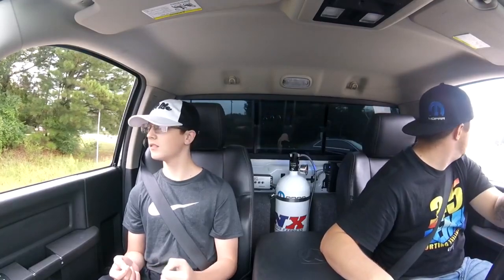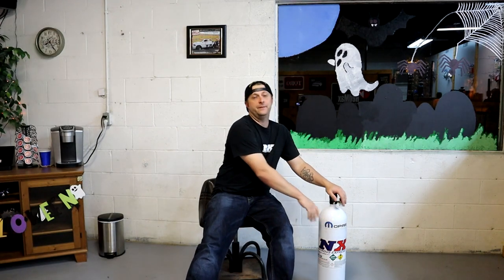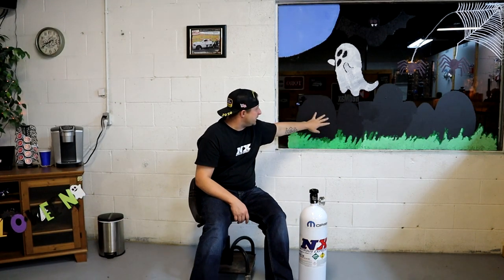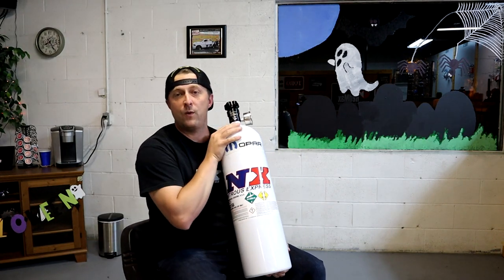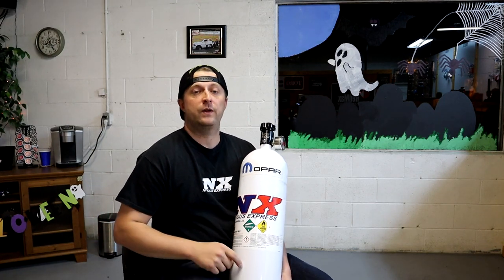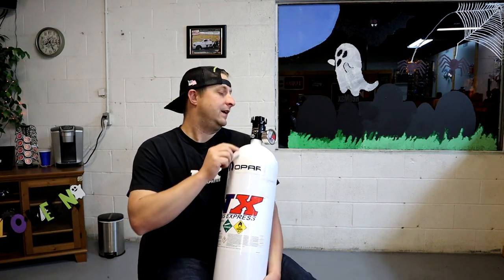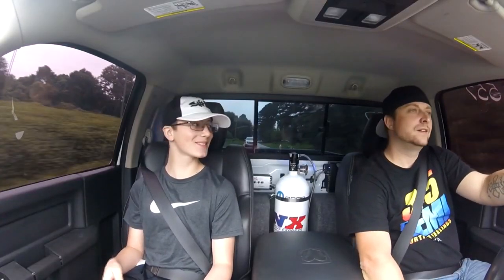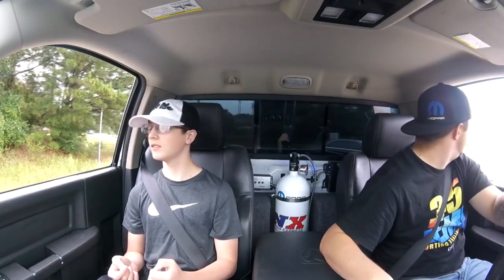10K Subscriber Giveaway How To Enter And Win A Free Nitrous Kit!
1. Eligibility: The Frostbite Ram Nitrous Kit Giveaway (the “Giveaway”) is open only to legal residents of the United States (excluding its territories and possessions) and Washington D.C. who are at least 18 years of age at time of entry (“Entrant"(s)). Void in Puerto Rico, the Virgin Islands and where prohibited.

2. Prize: The Giveaway allows Entrants to enter random drawings, as described below, on the The Frostbite Ram YouTube Channel (the “Channel”) for a chance at winning The Frostbite Ram Nitrous Kit Giveaway (“Prize”). The average retail value (“ARV”) of the Prize is $475. The total ARV of all Prizes is $475. THE ODDS OF WINNING THE PRIZE DEPENDS ON THE TOTAL NUMBER OF ELIGIBLE ENTRIES RECEIVED.

WILL BE USED TO RANDOMLY CONDUCT THE DRAW FROM COLLECTED ENTRIES AND DETERMINE A WINNER.

3. Giveaway Period: The Giveaway shall begin at 8pm  Eastern Standard Time (“EST") on October 27, 2020 and shall end at 9:00 p.m. EST on October 28, 2020 ("Giveaway Period").

4. How to Enter: To enter the Giveaway you must (a) Be subscribed to the Channel, (b) Message @frostbite_ram on Instagram with your YouTube account name and  (c) place a comment (“Comment”) on the Video (together the “Entry”). ONLY ONE ENTRY IS PERMITTED PER PERSON.

5. Winning: The winner of the Giveaway (“Winner”) shall be chosen by the Sponsor based on the outcome of the random draw using The Winner shall be chosen On November 1 2020 at 8pm EST.

6. Prize Claim: The Winner will be notified within 1 days of the drawing via instagram. The Winner may be required to execute an Affidavit of Eligibility, a Liability Release, and (where legal) a Publicity Release (collectively, “Prize Claim Documents”) within 24 hours of notification, or as directed by the Sponsor. The failure to respond timely, to the notifications and the failure to provide the Prize Claim Documents will result in forfeiture of the Prize and, in such case, the Sponsor may declare an alternate winner, based on another random drawing. If a Prize goes unclaimed or is forfeited by the Winner, the Prize may not be re-awarded, in Sponsor’ sole discretion. The Winner may be required to provide Sponsor with a valid social security number before the Prize will be awarded for tax reporting purposes.  An IRS Form 1099 may be issued in the name of the Winner, for the actual value of the Prize received. Other restrictions may apply.

6. Rights of Sponsor: Sponsor, shall have the right, at its sole and absolute discretion to refuse any Entry whatsoever made by Entrants which it finds to be in violation of these Official Rules or which it finds in its sole discretion to be otherwise objectionable for any reason.

7. YouTube Policies

   Frostbite Ram

S9 phone
gopro hero 5 session
runcam 2